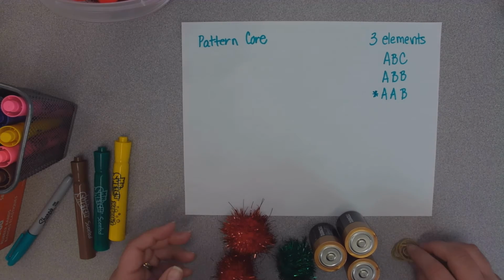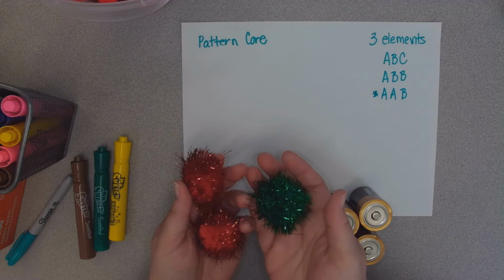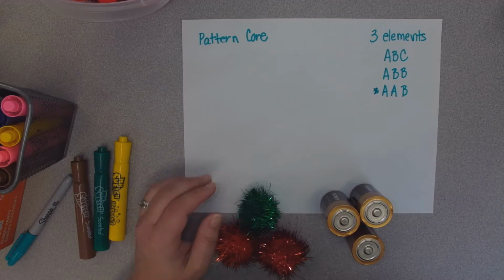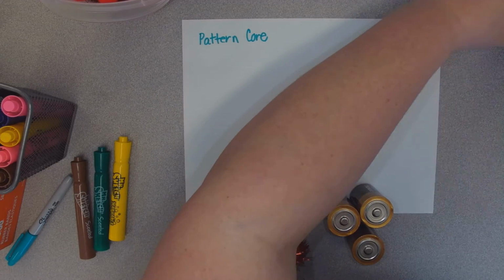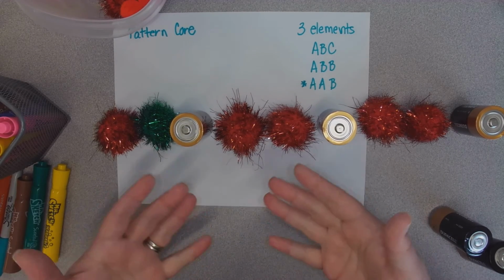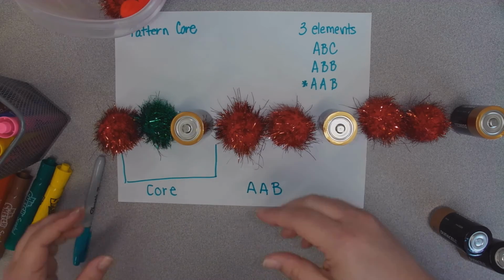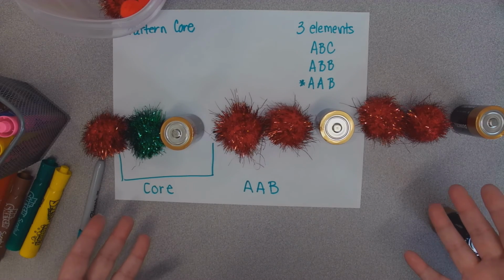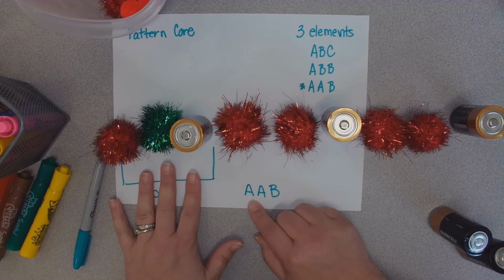Pattern Core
Finding the core of a pattern.